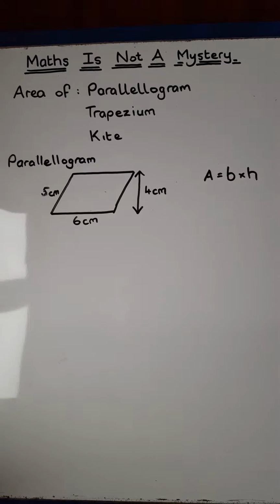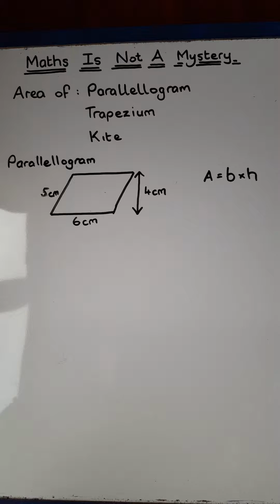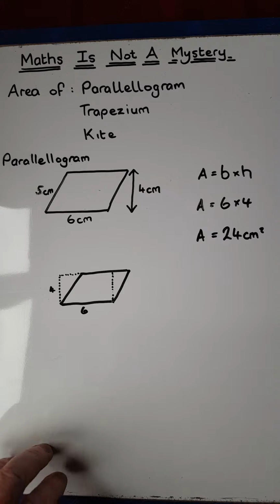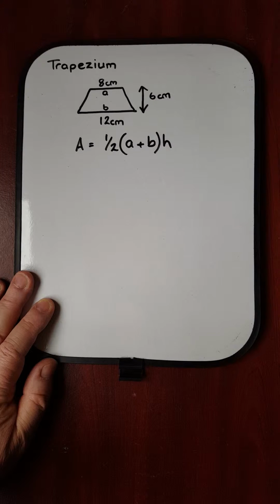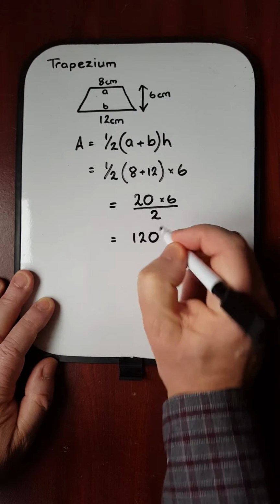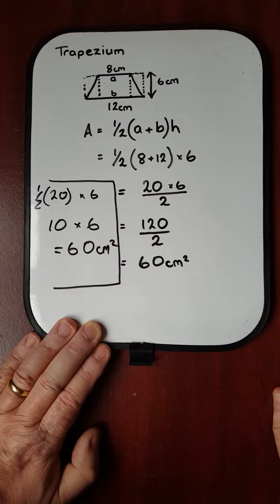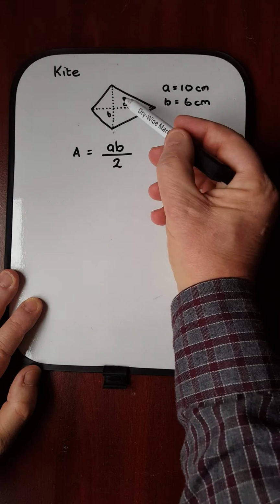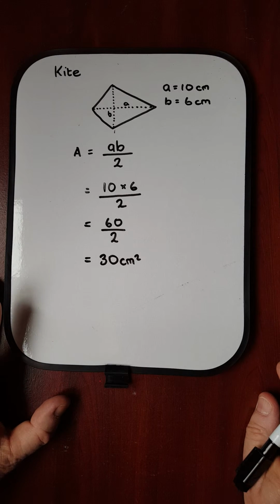Area of Parallelogram, Trapezium, Kite (GCSE Foundation)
Learn how to find the area of parallelograms, trapeziums and kites in this video.
Find extra help in Maths Is Not A Mystery PracticeBooks on Amazon.